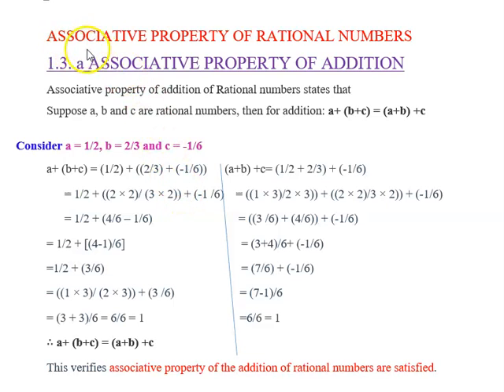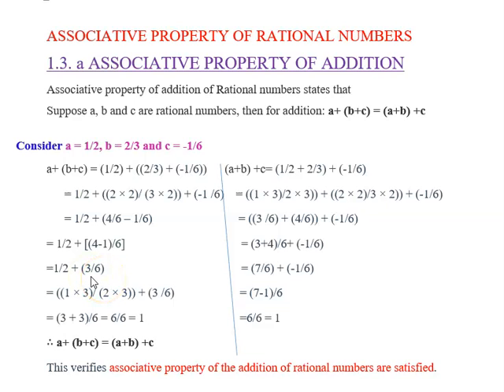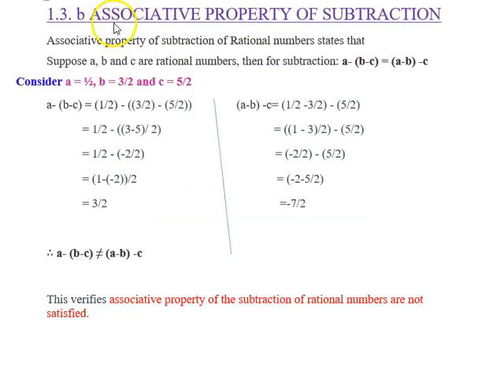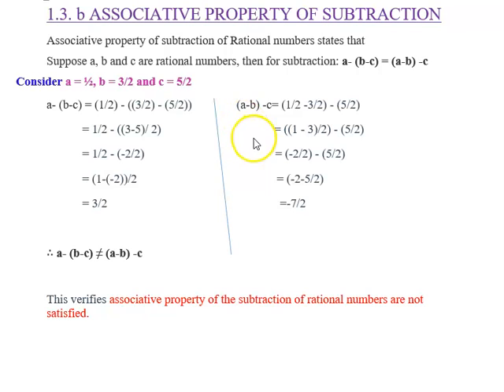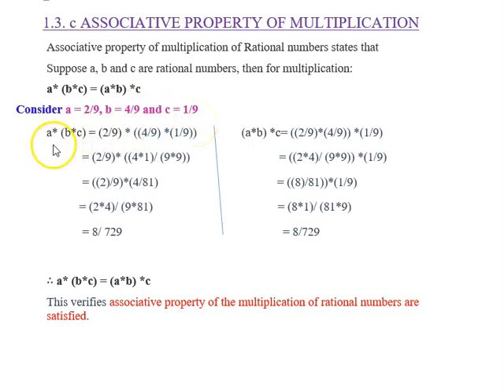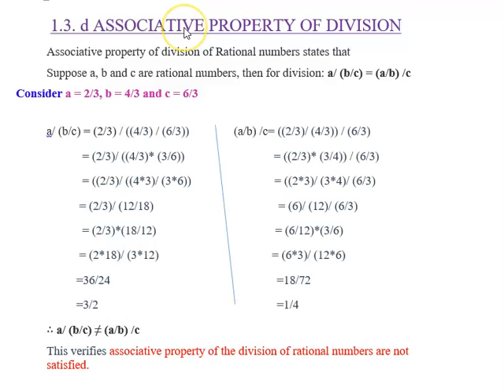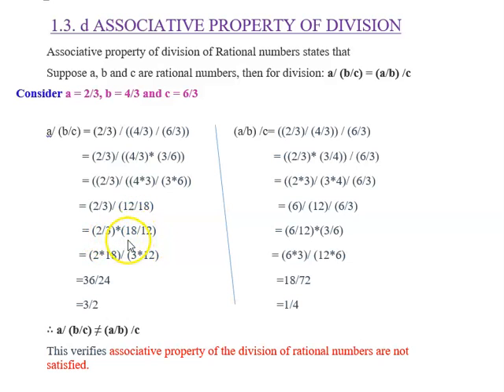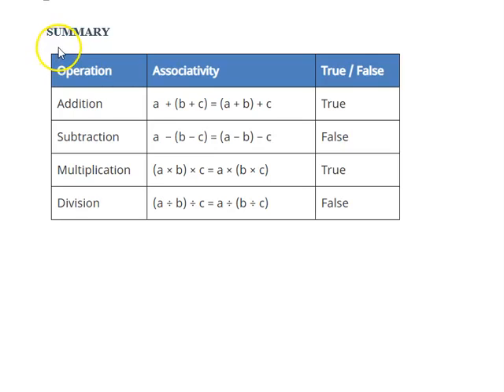Associative Property Of Rational Numbers | NCERT Class 8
This video talks about associative property of rational numbers